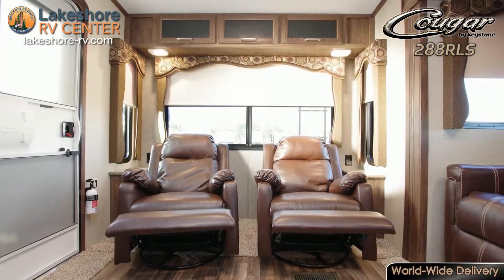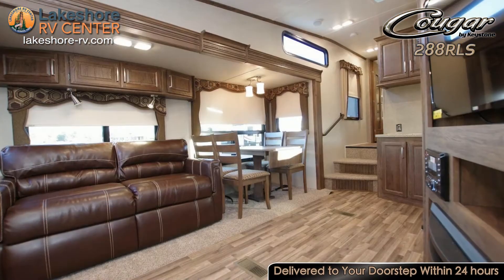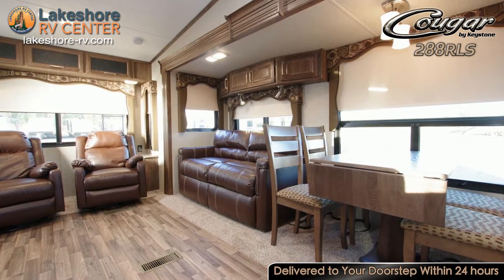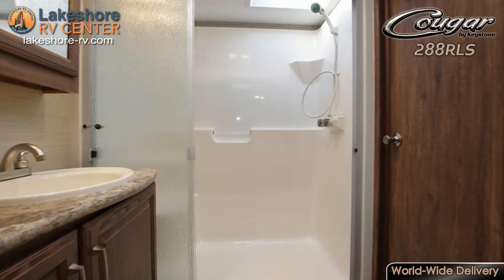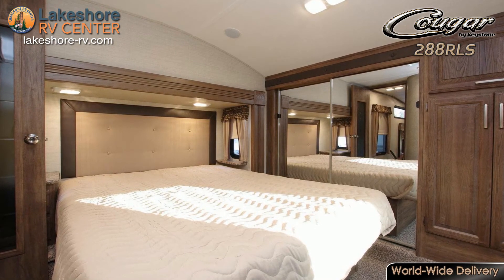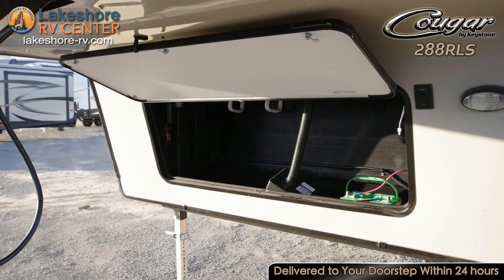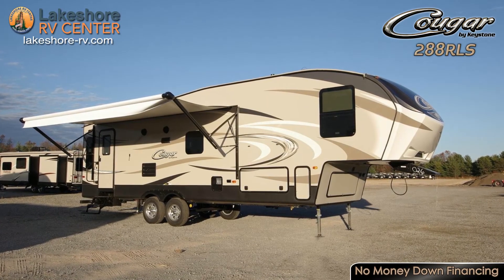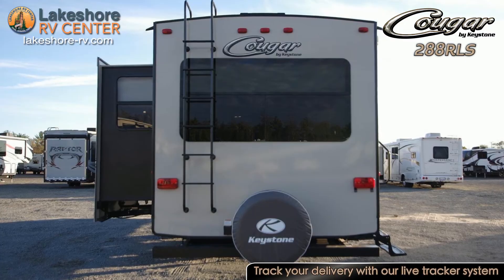2016 Keystone Cougar 288RLS 5th Wheel Lakeshore RV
Cougar 288RLS
Camp in style with the Cougar 288RLS!

Kick back in one of the recliners or curl up on the sofa to enjoy a movie or the roar of the fireplace.

Convert the sofa into a bed for added sleeping space for guest!

Dish up your famous recipes in the fully functional kitchen!

The 3 burner range lets you use simmer, boil, and sauté on top, while something bakes in the oven below.

The durable low maintenance solid surface countertops wont stain or hold bacteria!

As you climb the steps in this split level RV you will find the full bathroom.

With a residential shower and a water heater that makes over 16 gallons per hour, you’ll feel right at home when it’s time to get cleaned up!

This bathroom has an entrance from both the hallway and the master bedroom, which makes it easy to access.

In the master bedroom you will have tons of storage space with a full height wardrobe and a dresser.

The washer/dryer prep area makes it easy to add in your own laundry units.

The queen bed with orthopedic sleep system mattress is sure to deliver a restful night’s sleep.

With day and night shades throughout you’ll have plenty of privacy as well as light filtering captivities.